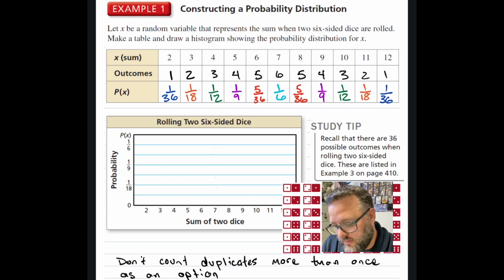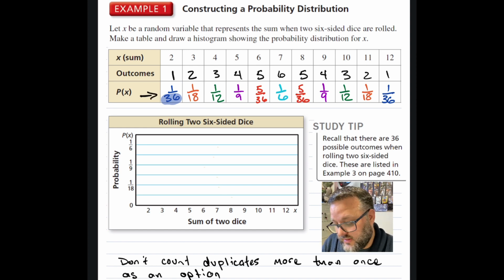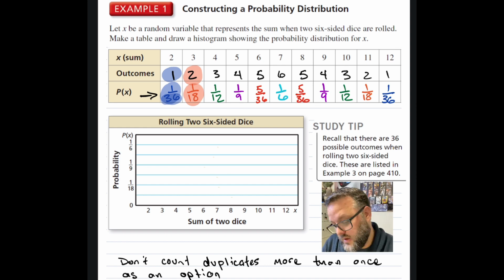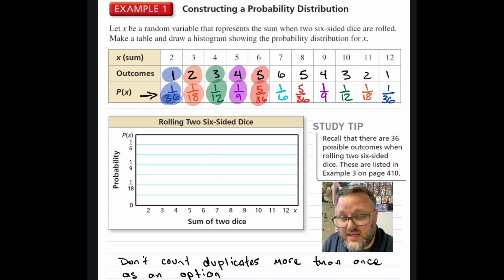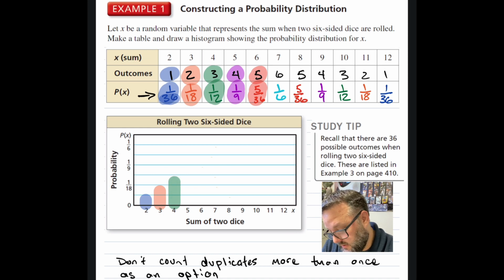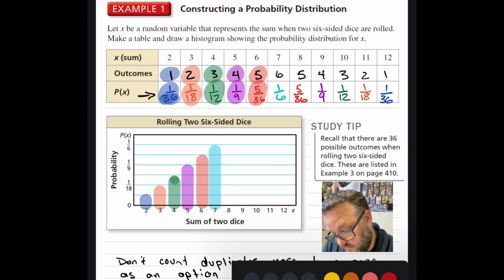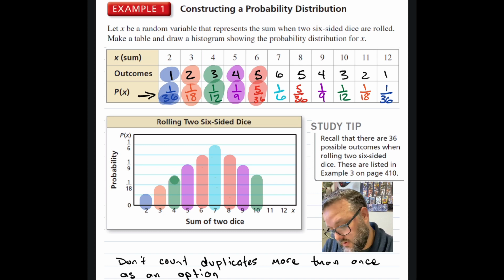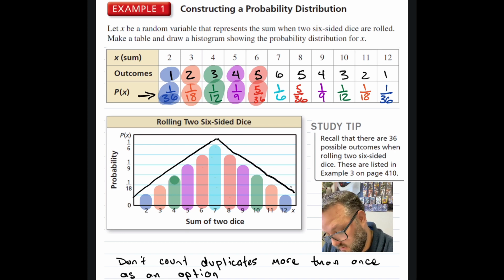7A1 9.6.1 Constructing a Probability Distribution